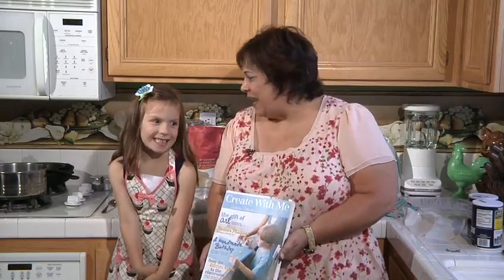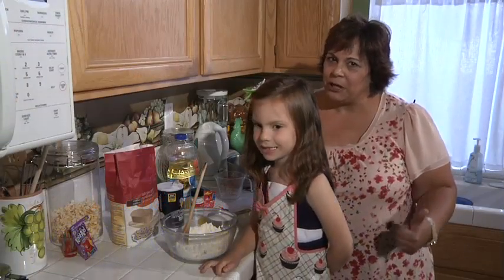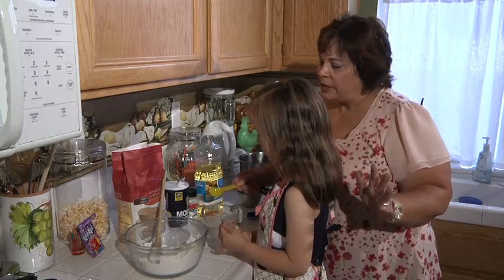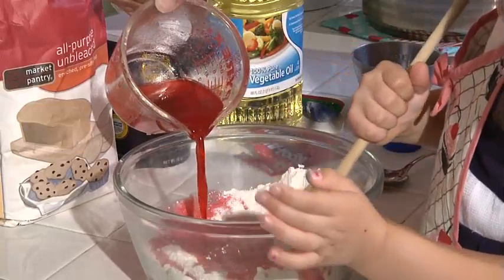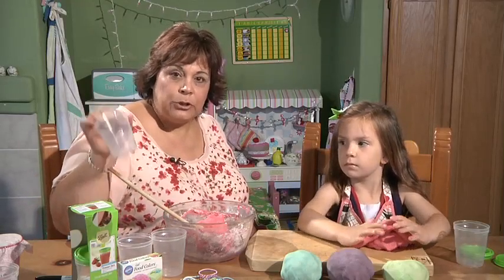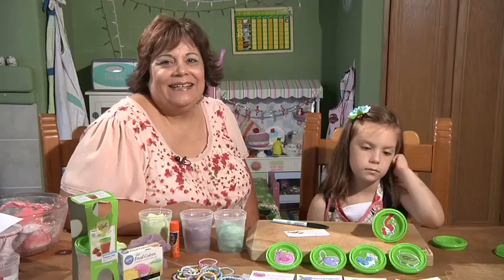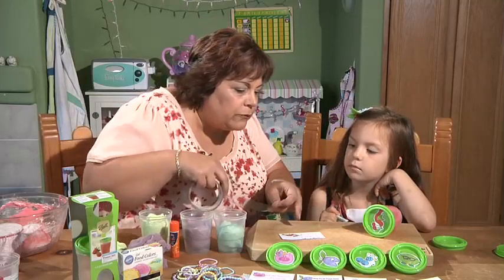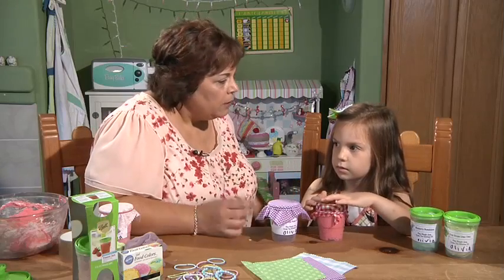Homemade Play Dough with Koolaid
Ana and Olivia Bray show us how to create and package aromatic play dough